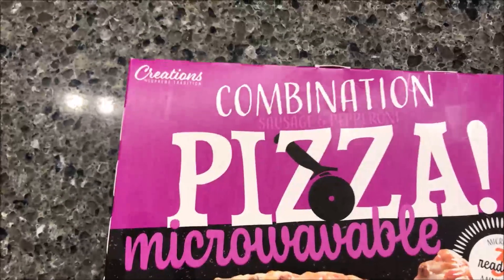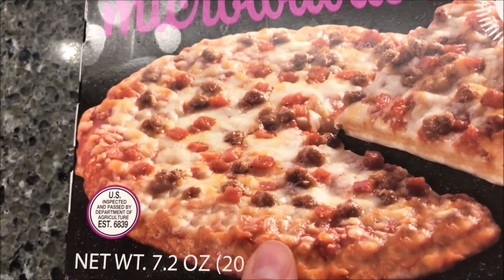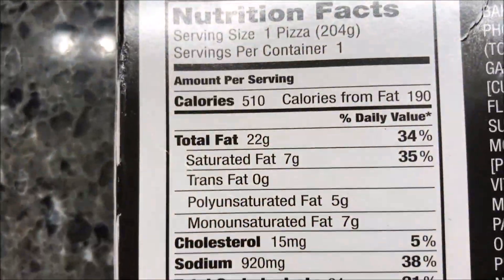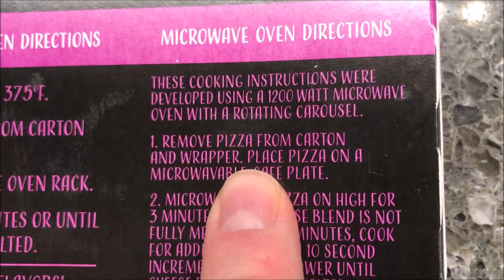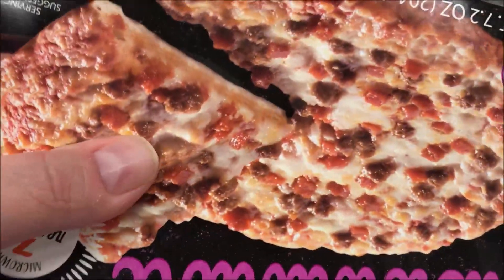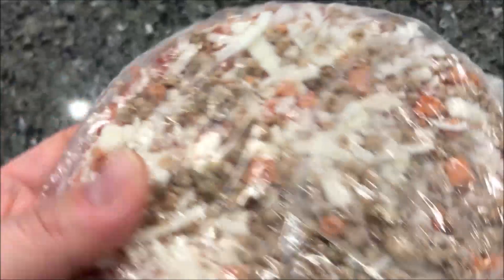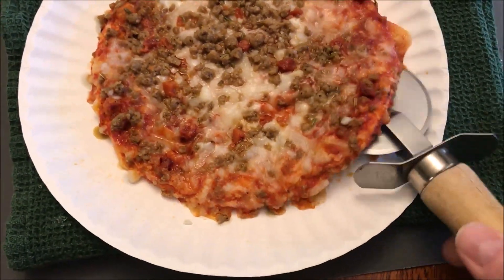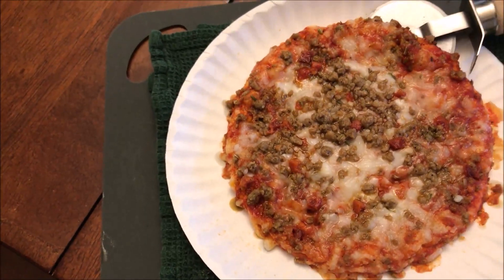Creations Supreme Tradition: Combination Pizza Review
This is a taste test/review of the Creations Supreme Tradition Combination Pizza. It was $1 at Dollar Tree. 1 pizza (204g) = 510 calories